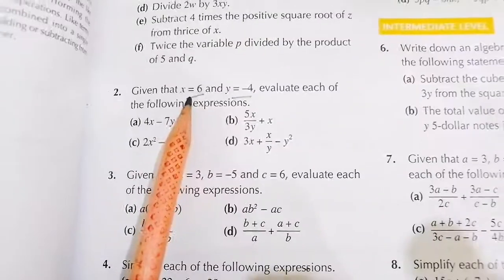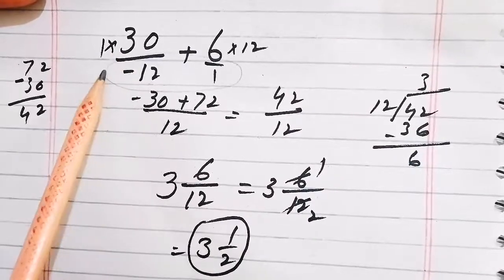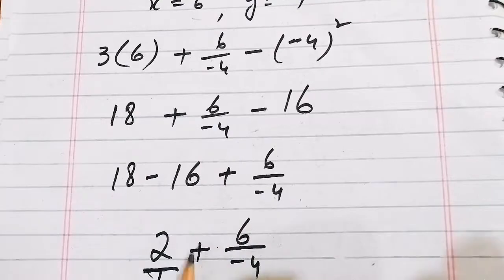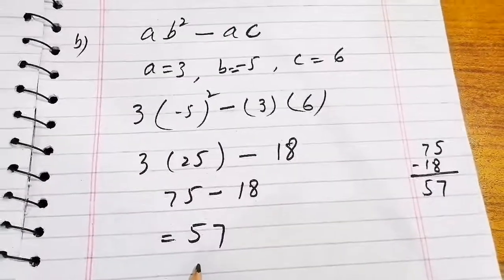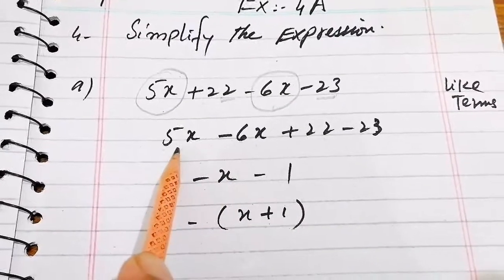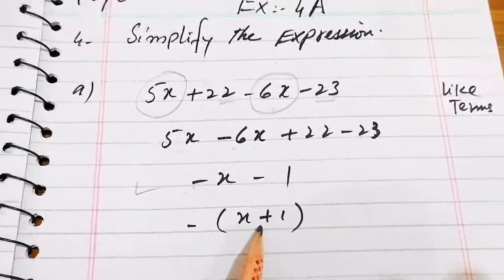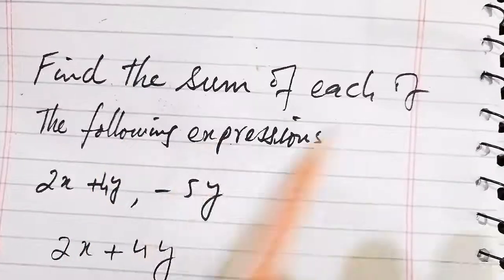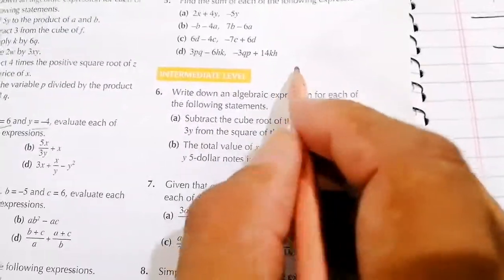NEW SYLLABUS MATHEMATICS D1, CH NO : 4, PG NO : 90, EX 4A BASIC LEVEL QUESTION SOLVED (CAL PAK).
This video is for the students who are studying NEW OXFORD SYLLABUS MATHEMATICS D1, 7TH EDITION, In this video pg no : 90 of the book ch no : 4 : Basic Algebra and Algebraic manipulation, EX 4a all the Basic level questions are solved with Explanation. We hope that this will help students in their studies.